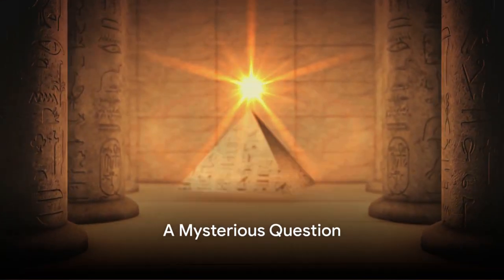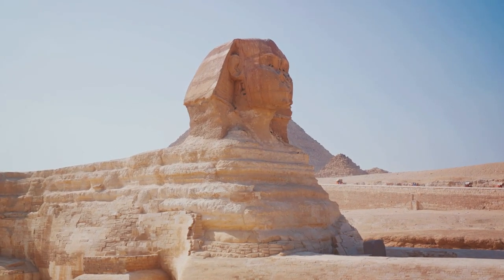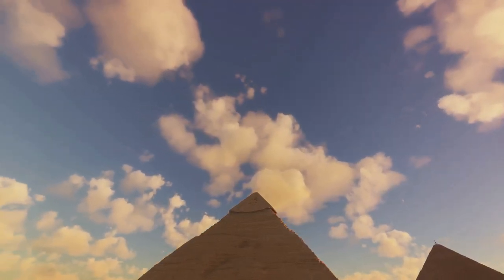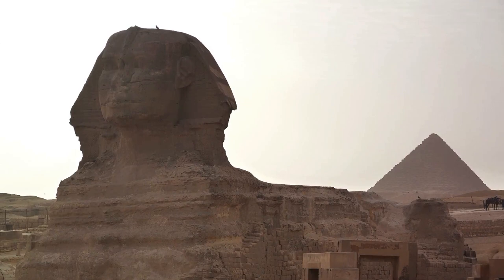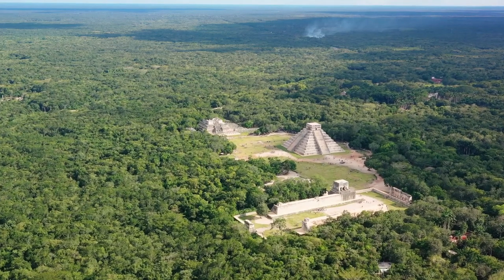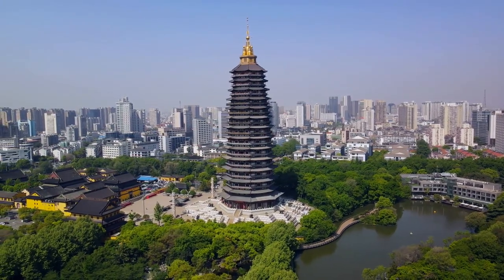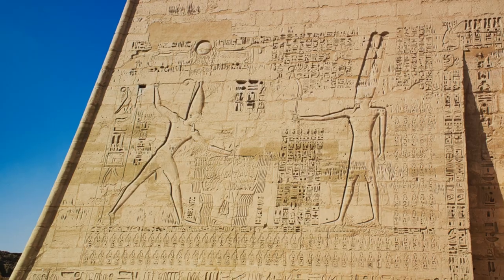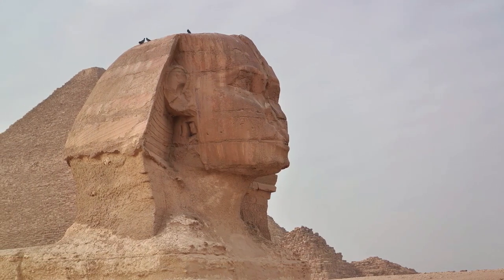Unlocking Egypt's Mysteries | Ancient Civilizations Documentary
Get ready for an epic adventure as we delve into the captivating world of ancient pyramids. In this exciting video, we'll take you on a mysterious and educational journey through the history of these architectural marvels. Discover the secrets behind their construction, uncover fascinating facts about the civilizations that built them, and explore the mysteries that still shroud these ancient wonders. From the Great Pyramid of Giza to the Mayan pyramids of Central America, join us as we unlock the ancient past and unravel the enigma of the pyramids.

Ancient Egypt, one of the world's oldest civilizations, emerged around 3100 BCE along the banks of the Nile River. The country was divided into two main regions: Upper Egypt (the southern part) and Lower Egypt (the northern part), which were unified under King Menes, creating the first dynasty and the beginning of the Old Kingdom.

The Old Kingdom (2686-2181 BCE) was characterized by great prosperity and the construction of iconic structures such as the pyramids of Giza. Pharaohs were considered god-kings and revered. Toward the end of the Old Kingdom, there was a decline in centralized power.

The Middle Kingdom (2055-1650 BCE) witnessed the reestablishment of political stability and an expansion of trade and cultural influence. Art and literature flourished during this time, and a heightened sense of morality became prominent.

The New Kingdom (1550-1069 BCE) marked a period of immense power and imperial expansion. Pharaohs such as Hatshepsut, Thutmose III, Akhenaten, and Tutankhamun achieved great prominence. Egypt became a significant military power, conquering vast territories and controlling an extensive trade network.

Around the 11th century BCE, Egypt faced invasions from various foreign powers, including the Assyrians, Persians, and Greeks. In 332 BCE, Alexander the Great conquered Egypt, leading to the Ptolemaic dynasty.

Egypt came under Roman rule in 30 BCE after the death of Cleopatra, the last pharaoh of the Ptolemaic dynasty. The Romans controlled Egypt until the rise of Islam in the 7th century CE.

Under Islamic rule, Egypt became a center of cultural, intellectual, and economic activity. The country flourished under various dynasties such as the Abbasids and the Fatimids. During the medieval period, Egypt played a vital role in trade and scholarly pursuits, with famous centers like Cairo's Al-Azhar University.

In the 19th and 20th centuries, Egypt experienced European colonization and political unrest. The country gained independence from British colonial rule in 1952 and has since undergone various political and social changes.

OUTLINE:
00:00:00
A Mysterious Question

00:00:19
The Birth of Pyramids

00:02:22
The Great Pyramids of Giza

00:05:09
The Pyramids Beyond Egypt

00:07:23
The Legacy of the Pyramids